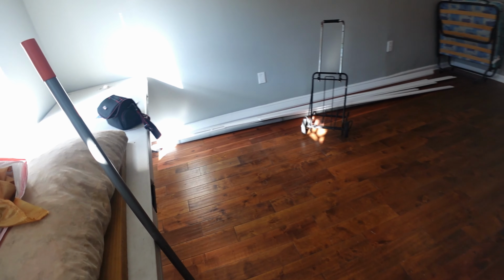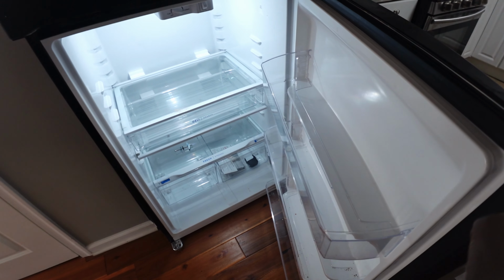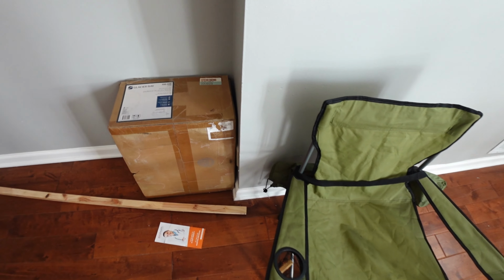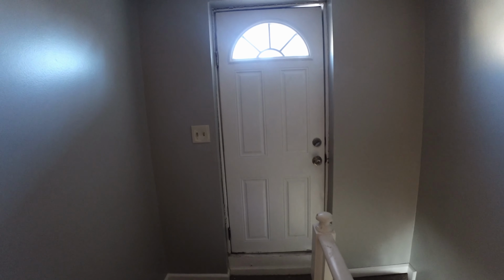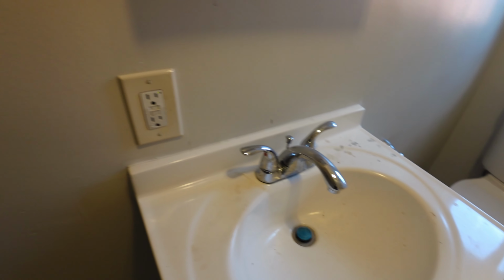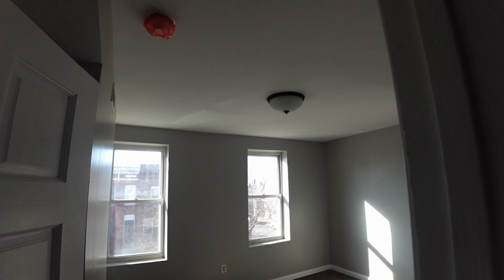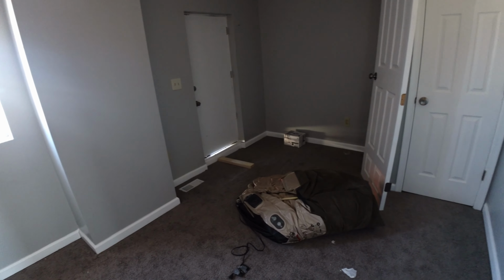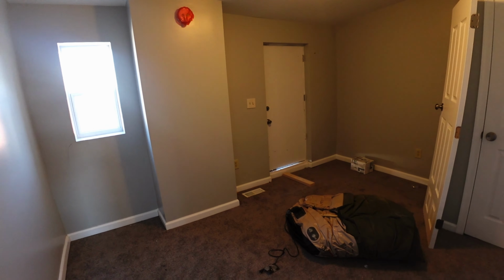real estate investing in baltimore city - my first BRRRR (property 2)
**🏠 Baltimore Real Estate: My First BRRRR Investment Property Walkthrough! 🛠️💵**

Welcome to my latest real estate adventure! 🚀 In this video, I take you on an exclusive walkthrough of a Baltimore City property that I just purchased with plans to apply the BRRRR strategy: **Buy, Rehab, Rent, Refinance, Repeat.** 🏘️✨

Baltimore is buzzing with opportunities for real estate investors like me who want to create wealth while revitalizing communities. 🌆 Whether you're new to real estate or a seasoned investor, this video gives you an inside look at the challenges and opportunities that come with starting your BRRRR journey!

### 🎥 What You'll See in This Video:
1️⃣ **The Property Tour**: I’ll walk you through the house I just bought, showing its current condition, including the *good, the bad, and the ugly* 👀. From outdated kitchens to hidden potential, this house has it all.

2️⃣ **Rehab Plans**: I’ll share my renovation vision, from structural fixes 🛠️ to design upgrades 🎨. Watch as I break down how I plan to turn this property into a desirable rental unit that tenants will love ❤️.

3️⃣  **Why BRRRR in Baltimore?**: Learn why I chose Baltimore City for my first BRRRR project, the unique challenges of investing here, and the rewards of working in this dynamic market. 🌍